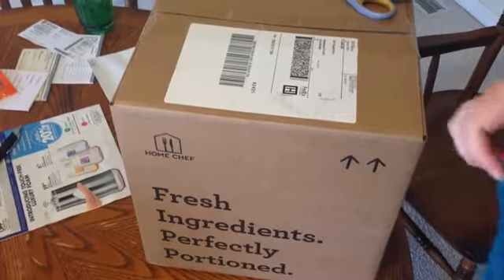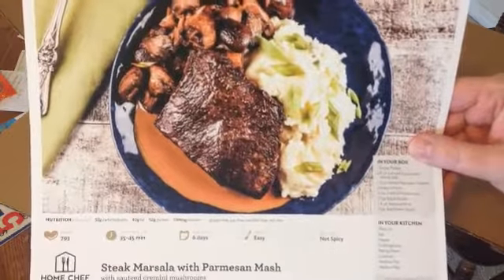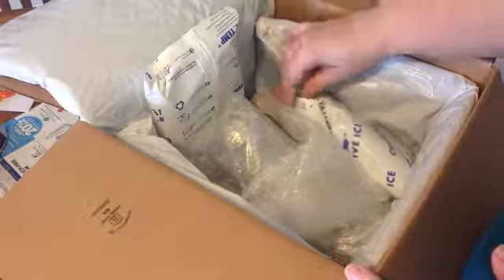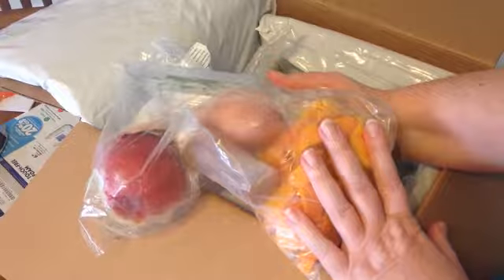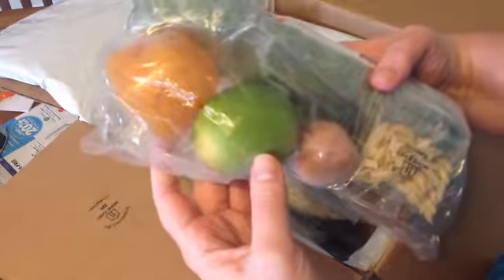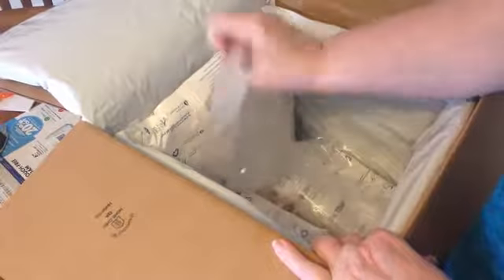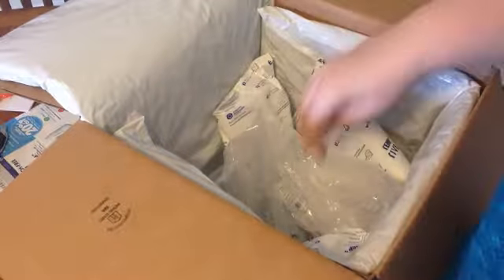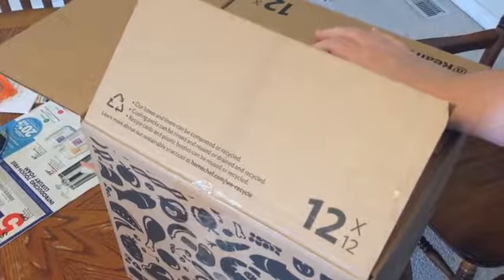Another Home Chef unboxing!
If you would like to sign up, it would be appreciated if you could use this link. You and I will both get $30 credits for it! I cook a lot of their meals in Youtube videos and these credits help me keep going with boxes to cook for you.